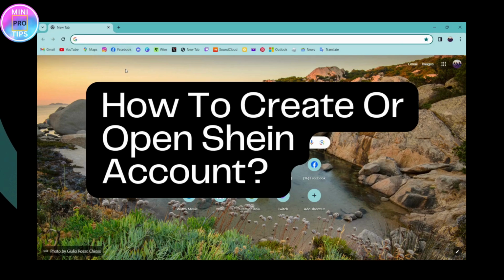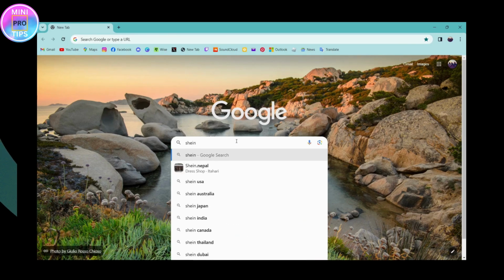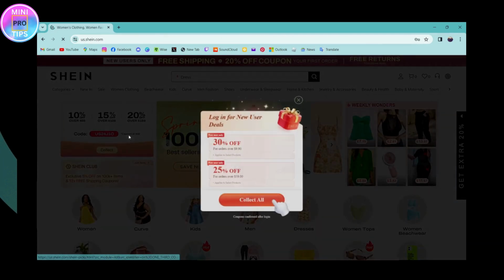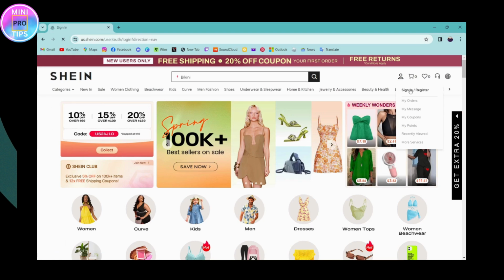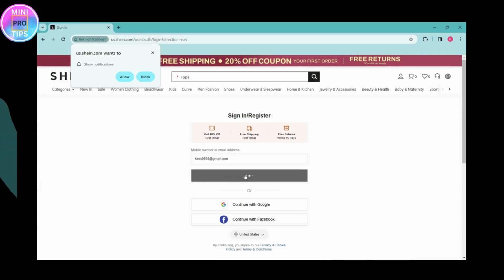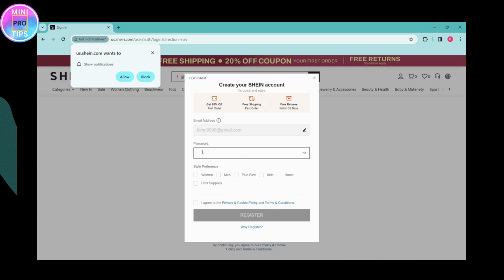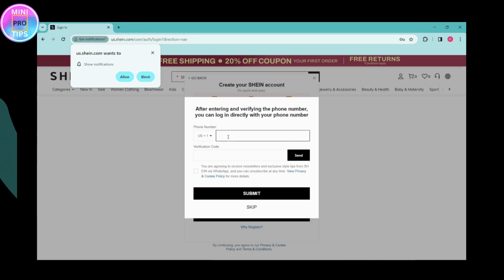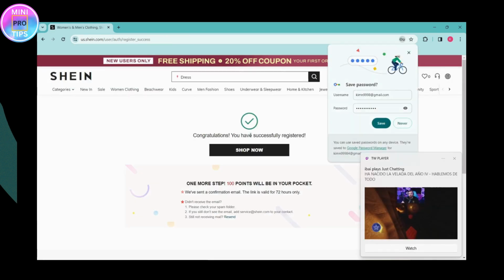How To Create Or Open Shein Account | Sign Up Shein | Shein Account Creation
Discover how to effortlessly create or open a Shein account with the expert guidance from MiniProTips. Shein is a popular online fashion retailer offering a wide range of trendy clothing and accessories at affordable prices.

Whether you're a fashion enthusiast or looking for the latest styles, having a Shein account allows you to explore and shop conveniently from their vast collection.

In this tutorial, we provide you with easy-to-follow steps to either create a new Shein account or log in to your existing one. Join the Shein community and stay updated with the latest fashion trends by creating or opening your Shein account today with the assistance of MiniProTips.